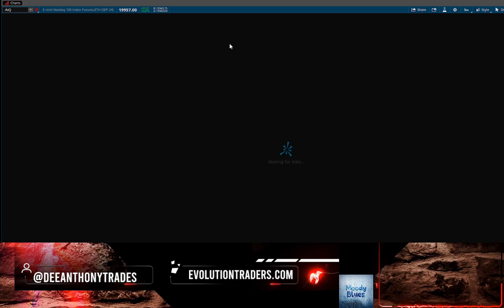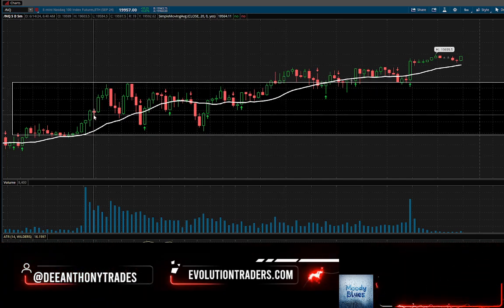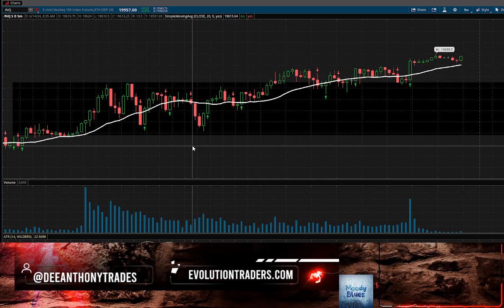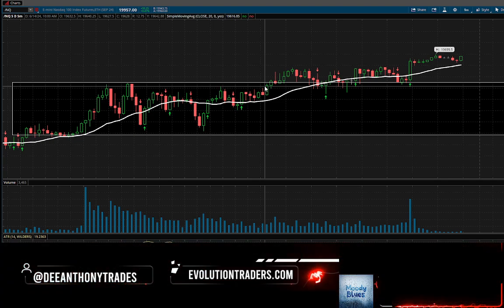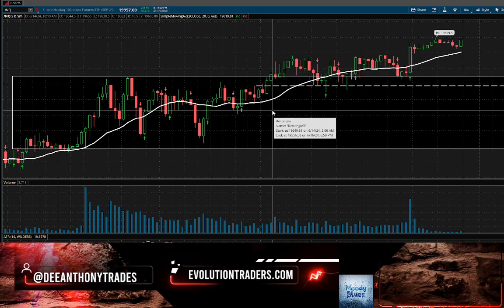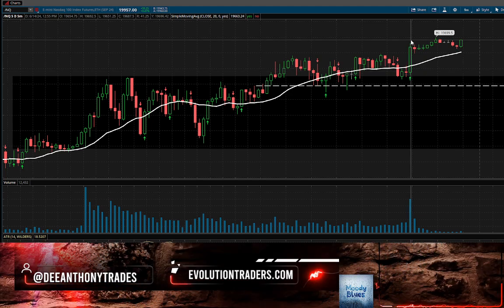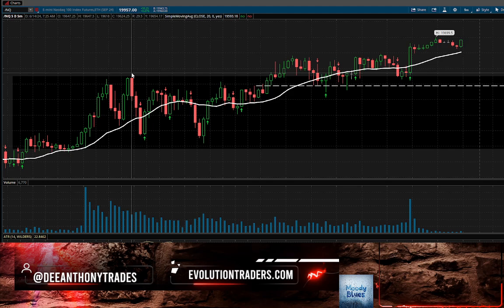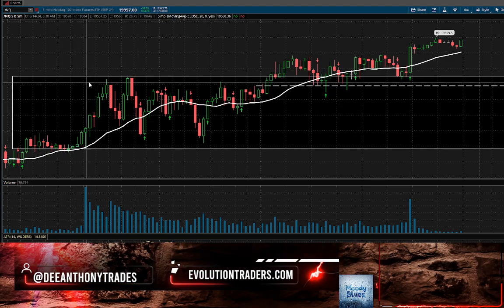IF YOU WANT TO BE A BETTER FUTURES TRADER START USING THIS ON YOUR CHARTS!